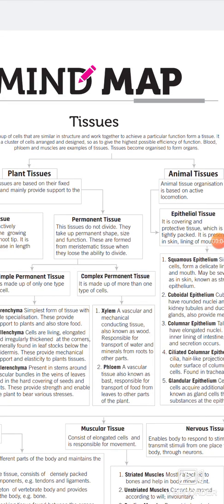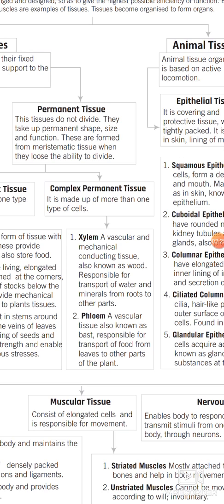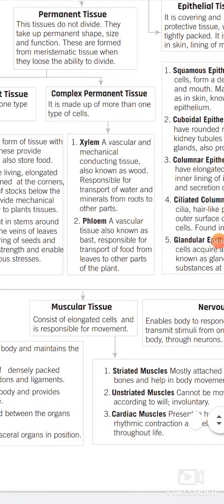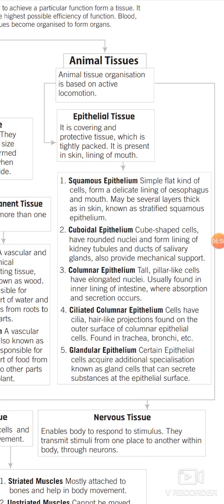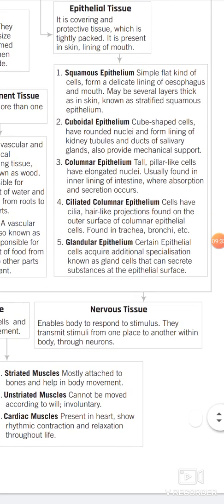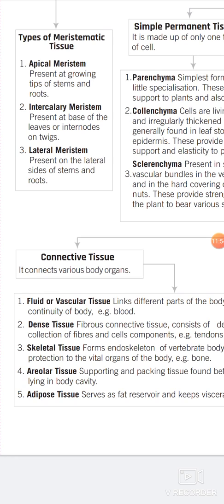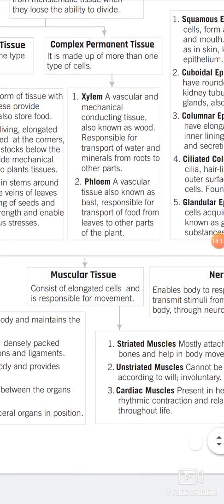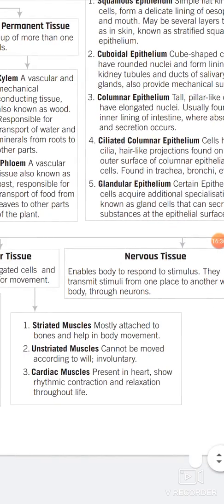Class 9|Biology |mind map of ch 6